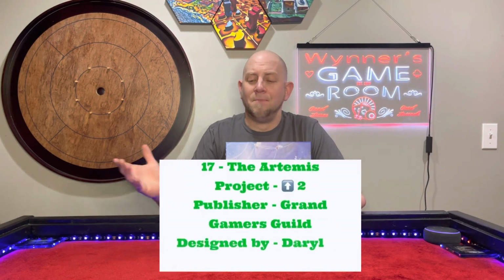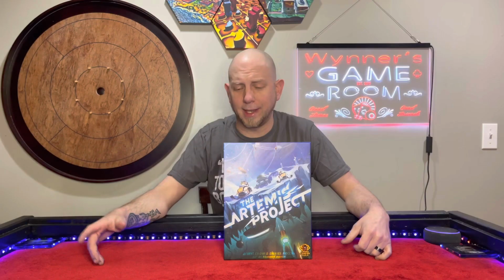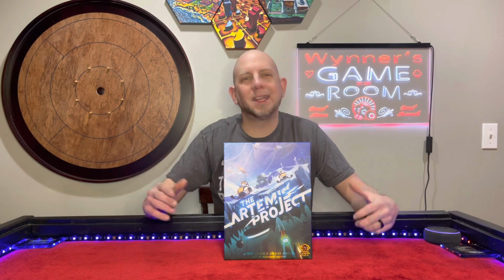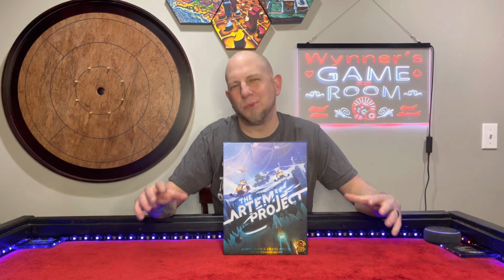The Wynner’s Game Room Presents - The 3-2-1 of the top 123 Games of All Time - #17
The countdown continues of my top 123 games of all time! Today we take a look at the game that ranked #17.

Hints: europa jupiter diceplacement workerplacement seals cold moon grandgamersguild @GrandGamersGuild